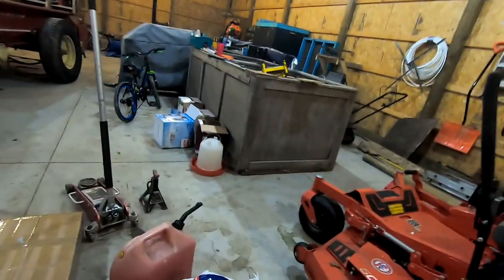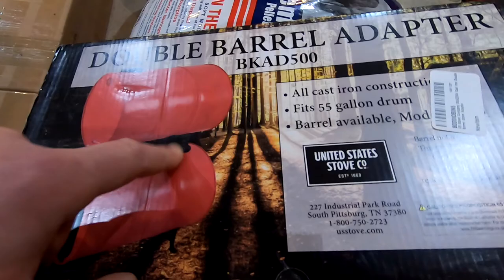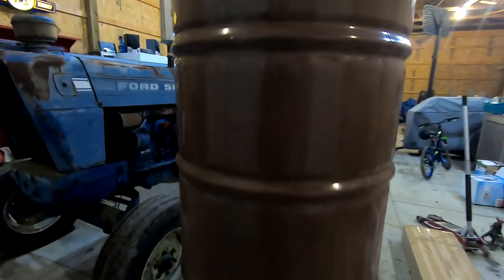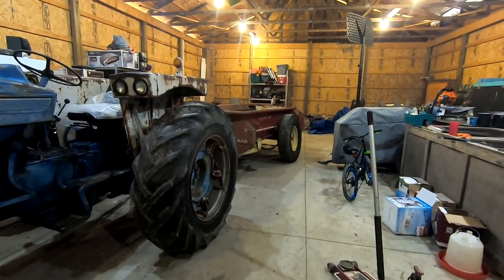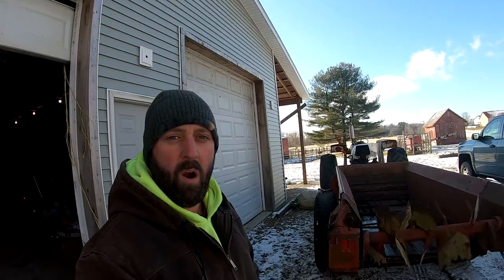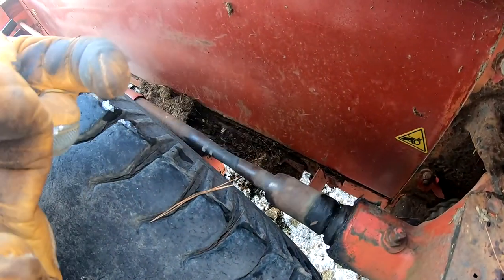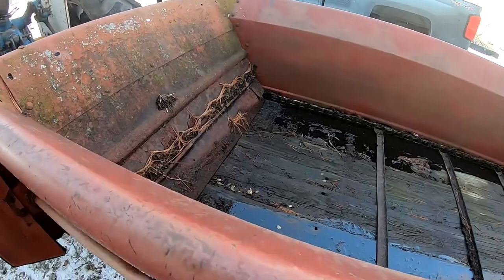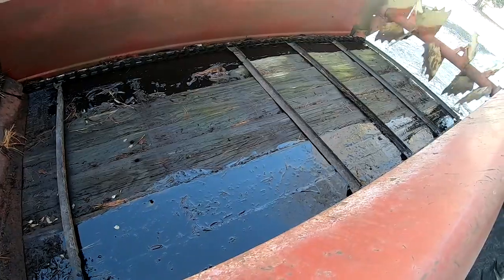SPREADER FIXED/ WOOD BURNER BUILD INTRO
We finally got the spreader fixed, now we need the grond to freeze so we can use it. We also give you a sneek peek on the wood burner build.